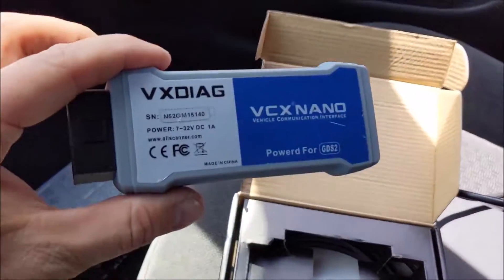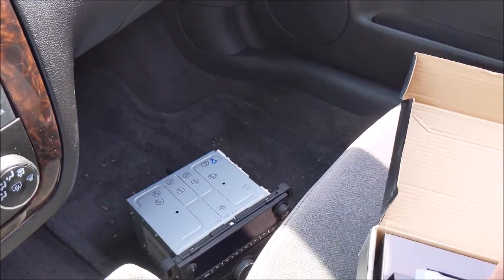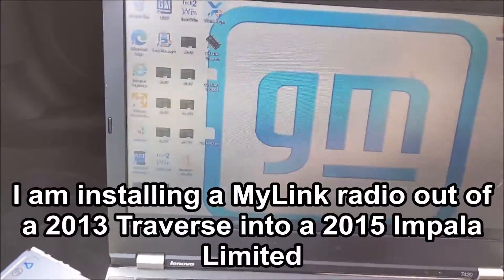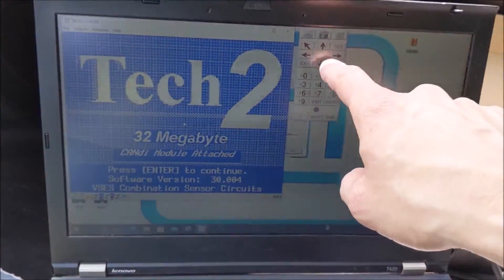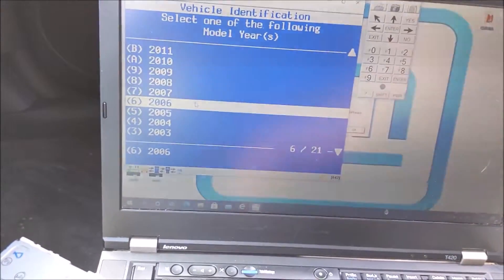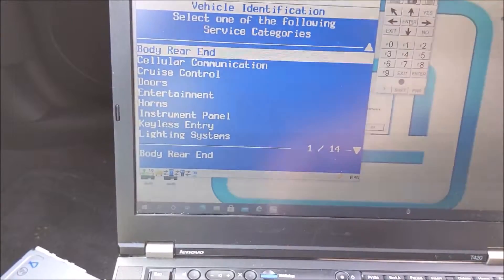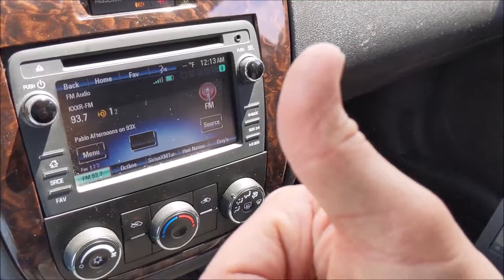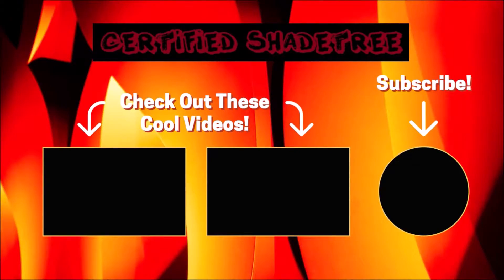How to Unlock a GM LAN29 Radio with a VCX Nano or MDI running Tech2Win Software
Have you recently purchased or are considering purchasing a VCX Nano or cloned MDI module? If so, you will not be able to erase and reprogram the VIN of the "new" radio.  The reason, you ask?  The software included with the VCX Nano or cloned MDI has a version of Tech2Win that has eliminated the capability to program the proper VIN to a "new" radio.

Follow the video and I show that you can, in fact, reprogram radios after you roll back the firmware version of the Tech2Win software. This is mainly for GM LAN29 vehicles from 2006 to 2013 such as the Impala, Tahoe, Traverse, Silverado, Lucerne, and their corporate cousins.

Just a side note: If your vehicle model was first introduced AFTER 2010 (like the Cruze, Volt, Camaro, etc.) this trick WILL NOT WORK. The vehicle in this video is a 2015, but was first introduced in 2006.  GM switched to what is referred to as the "Global A" architecture for its new vehicles starting in 2010.  I would suggest you try this product:

Link to the page with the 30.004 BIN file (scroll down to "GM NAO 30.004" , click on the link,  then look for the password at the bottom of that group of links):

Video on how to roll back your version to 30.004 (be sure to crank up the resolution of the video to 720p) :

Any questions or comments, please post below.  If you found this informative or helpful in any way, give a the video a thumbs up!